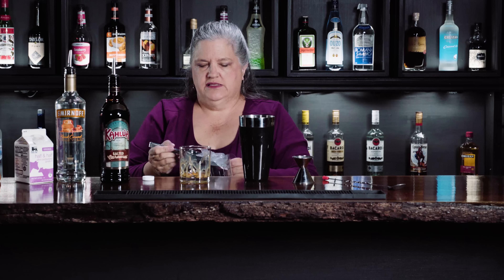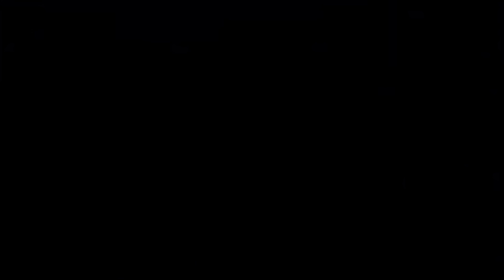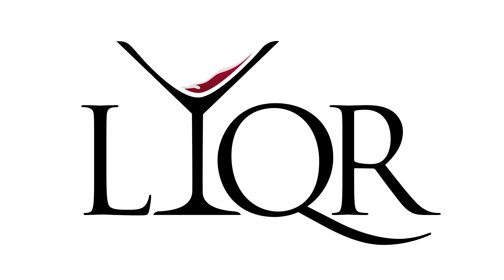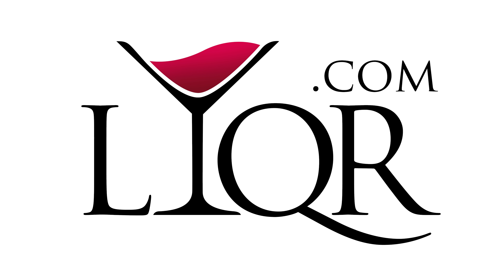How to Make a Salted Caramel White Russian with Mama Ruth!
Mama Ruth is here with another delicious cocktail, the Salted Caramel White Russian. No Collusion Required.

Salted Caramel White Russian Recipe
1 ounce Salted Caramel Coffee Liqueur
2 ounces Salted Caramel Vodka
1 ounce Half & Half
Caramel Sauce for garnish

Pour coffee liqueur, vodka, and half & half into shaker. Stir with a spoon to combine.  Drip caramel sauce down the inside of a glass.  Add ice, then pour in the cocktail.  Serve with a straw.